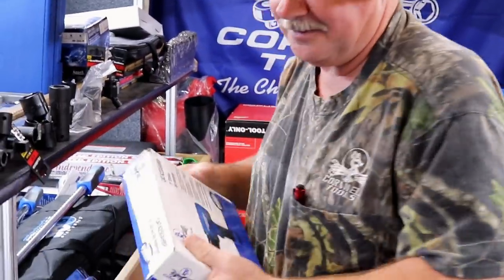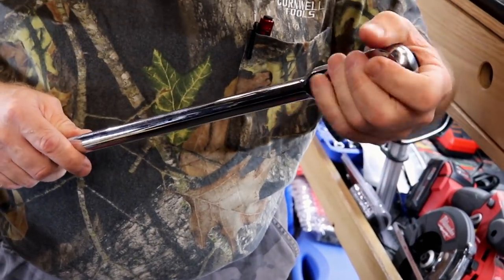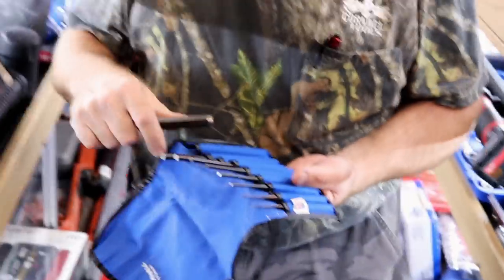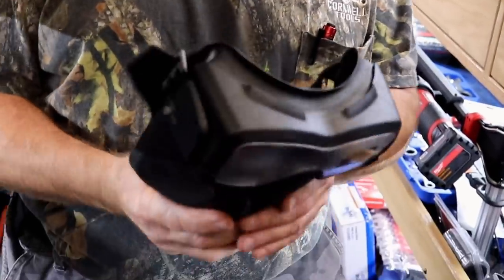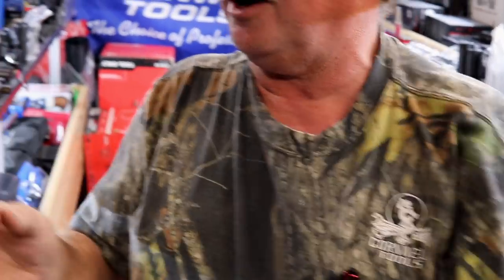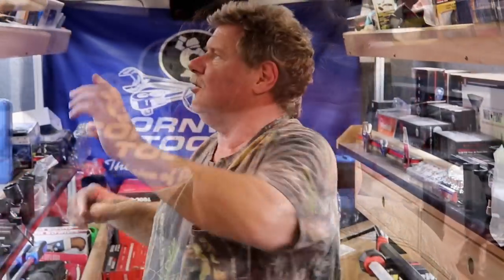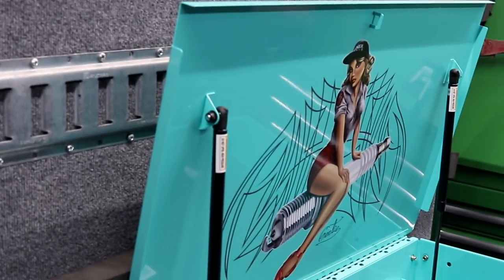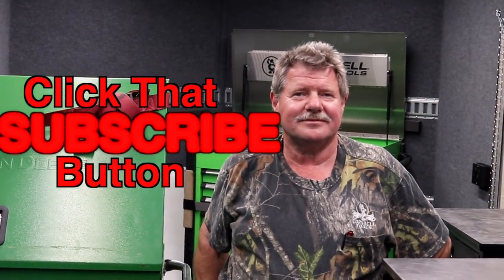Cornwell Monday, Monster Tools, Milwaukee Stubby, Punch Set and Streamlight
Mr. Joe has some really good stuff on the truck today, Milwaukee Stubby M12, Cornwell Punch Set, Streamlight Stinger, Monster Welding Helmet, And a SPECIAL Toolbox, check it out.

Milwaukee 3/8” adapter to convert your impact into a 1/4” bit driver:

Vampire Tools 8” Extraction Pliers (these things are amazing):

Knipex Cobra Pliers (some of my go to Pliers):

Streamlight Stylus Pro Rechargeable Flashlight (I carry this in my pocket daily):

Koon Trucking
200 Davidson Dr.